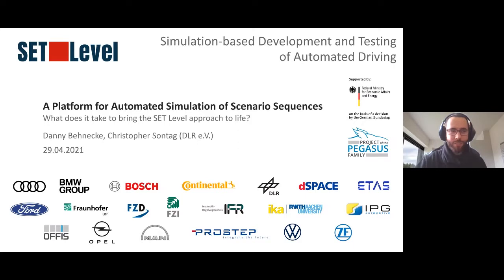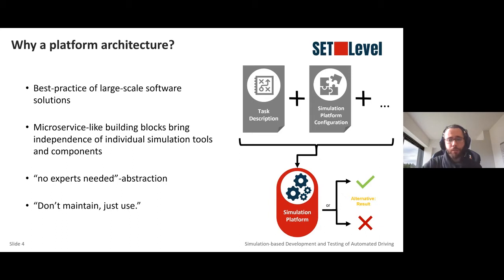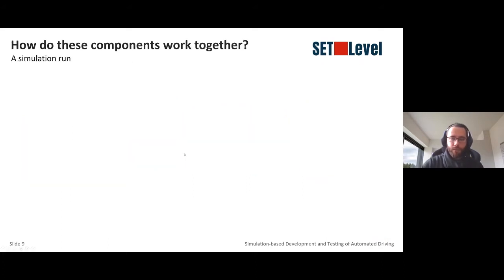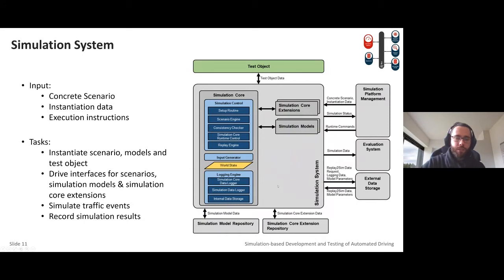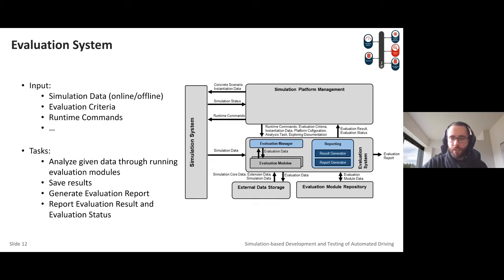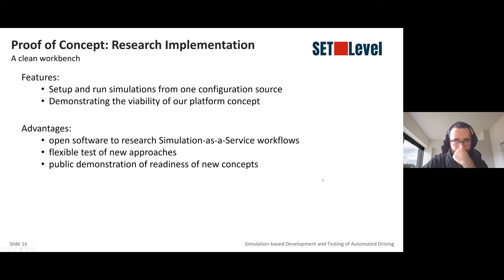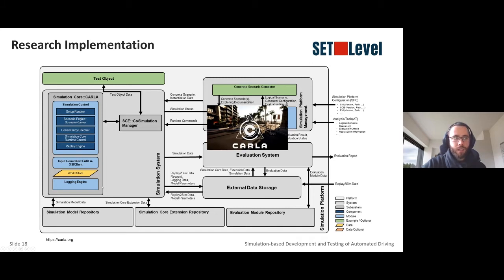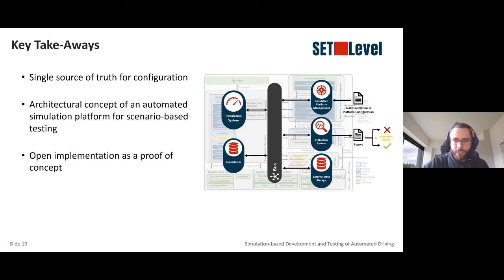A platform for automated simulation of scenario sequences – SET Level mid-term presentation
Speaker: Danny Behnecke (DLR)

This video was recorded during the mid-term presentation of the SET Level research project on 29 April 2021.